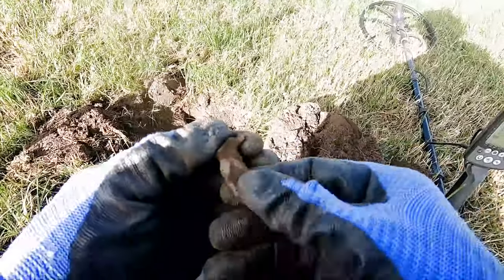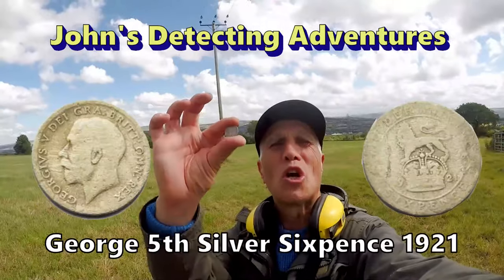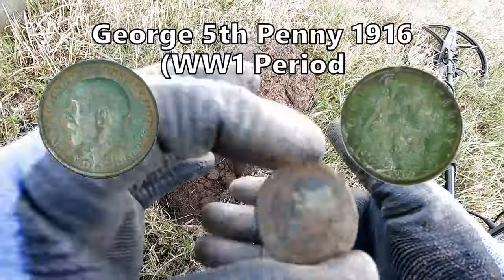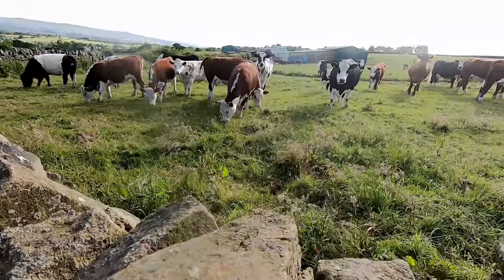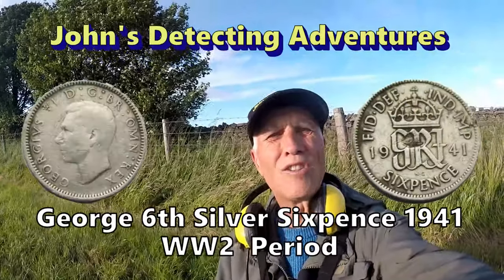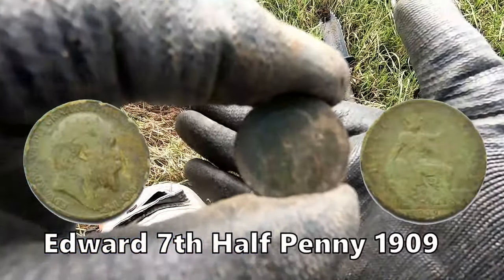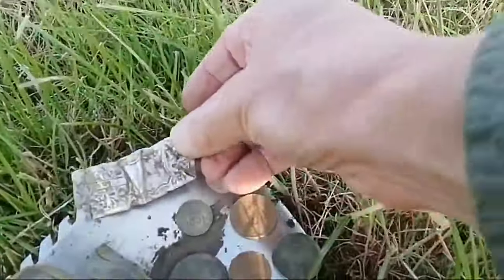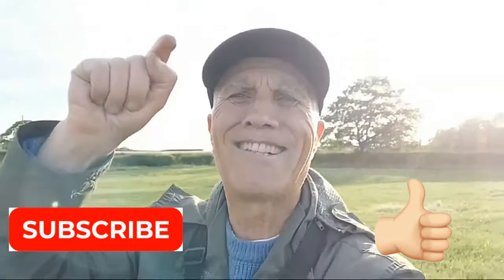DIGGING UP SILVER,BUT WHAT PERIOD & WHICH MONARCH WAS REIGNING?